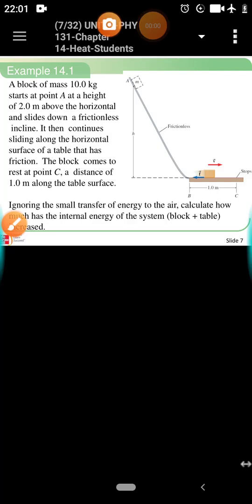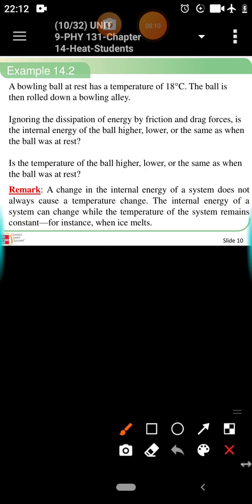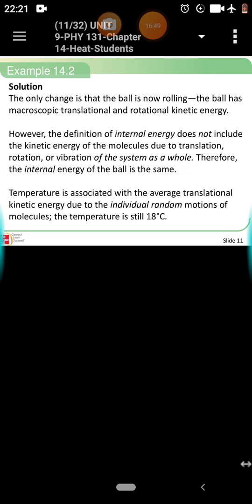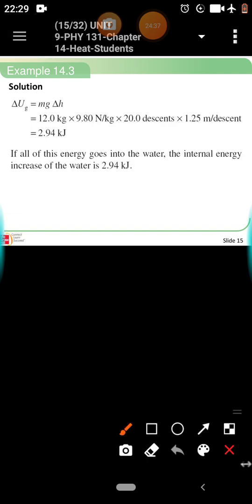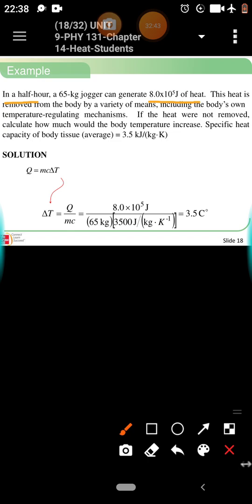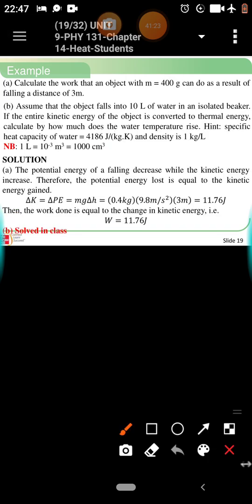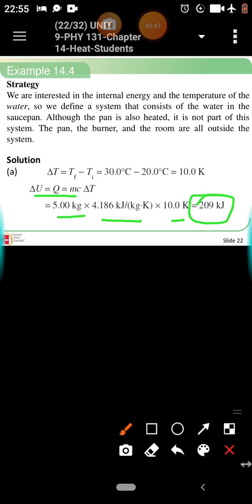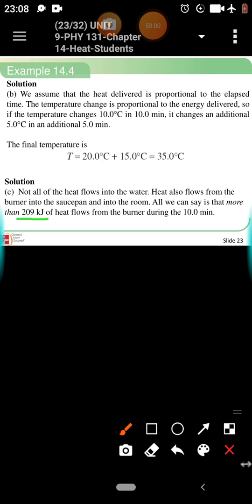June 17, 2021